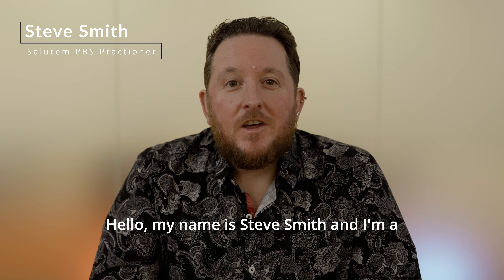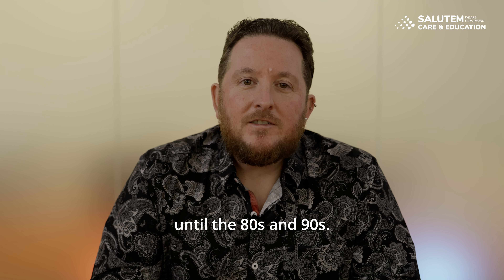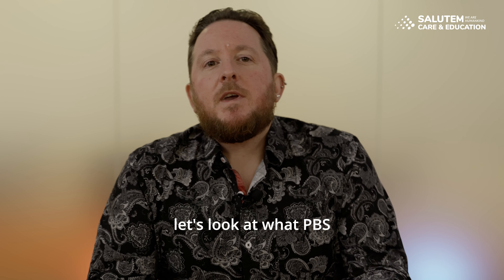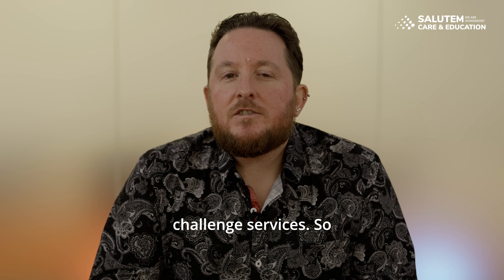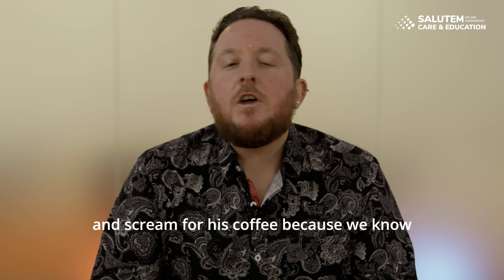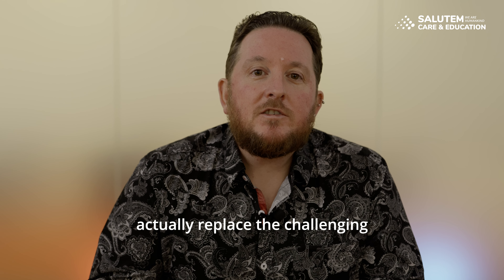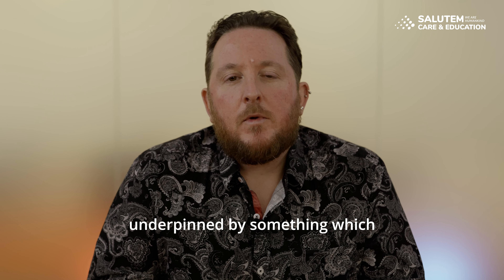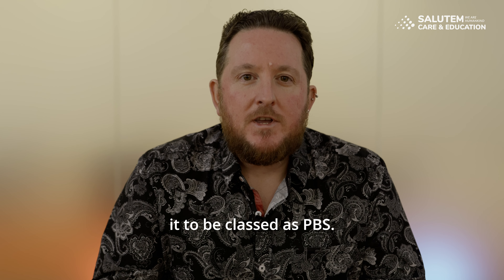Steve Smith - A comprehensive view into PBS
Join us for an insightful conversation with Steve Smith, a valuable member of our PBS team, as he dives deep into the world of PBS, which stands for Positive Behavioural Support. In this enlightening video, Steve unravels the core principles and significance of PBS, a person-centred approach designed to enhance the quality of life for individuals with diverse needs.

Discover how PBS fosters positive behaviour change, promotes well-being, and empowers individuals and their support networks to thrive. Whether you're new to PBS or seeking a deeper understanding, this video offers valuable insights into this transformative approach.